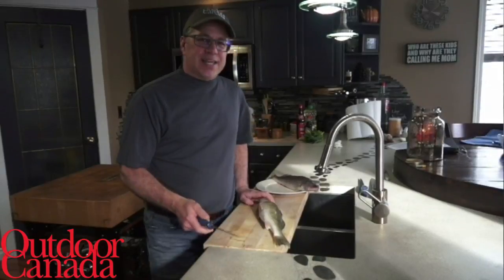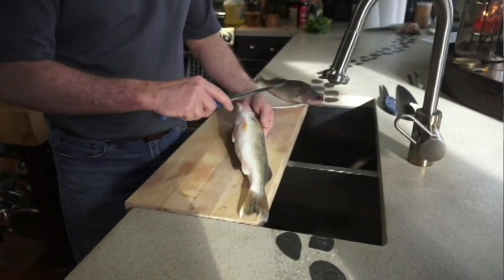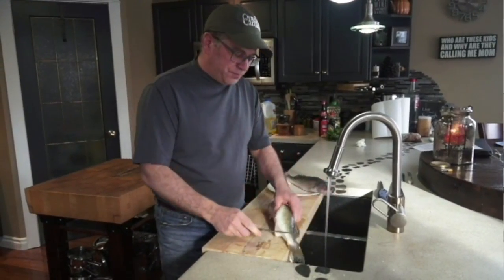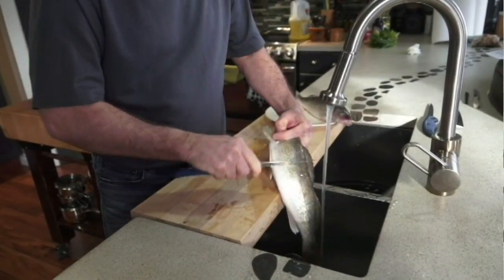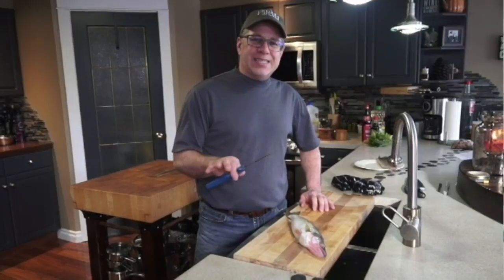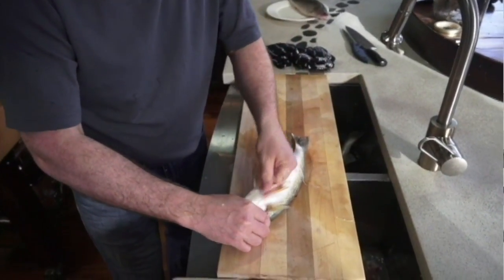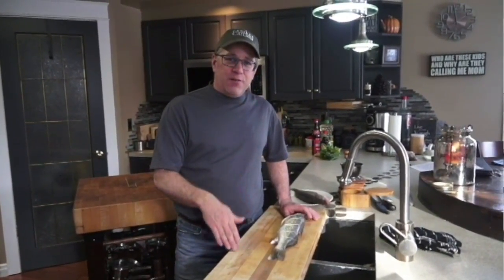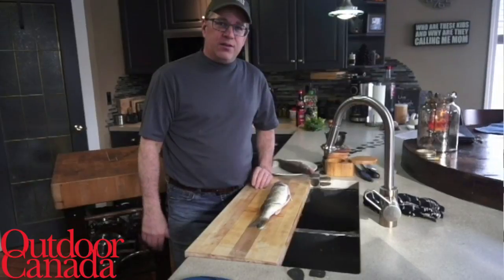Wild cuisine: How to scale and gut walleye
Outdoor Canada magazine food contributor and chef Cameron Tait shows how to prep walleye for the Glazed Walleye recipe featured in our Fishing 2018 issue. It's on newsstands on March 5, 2018.